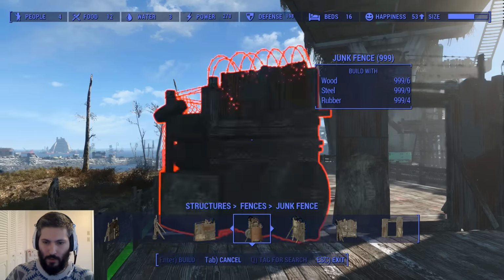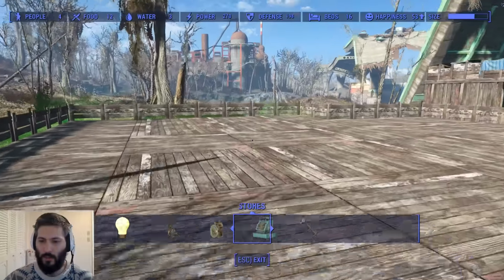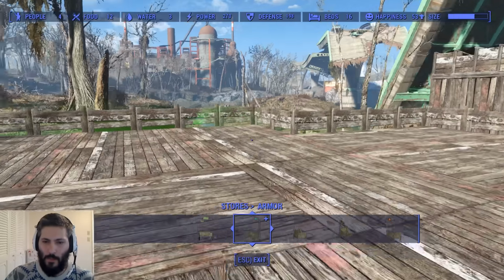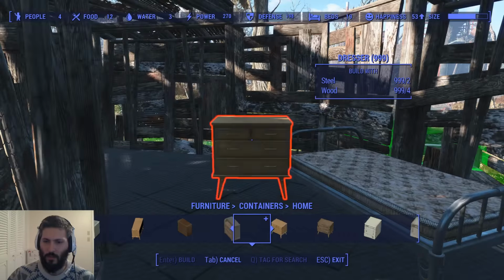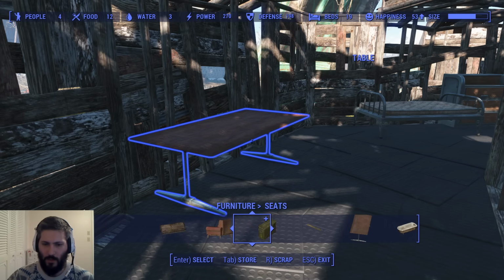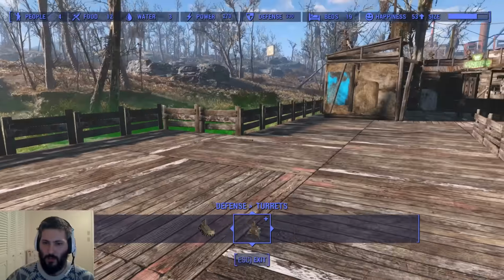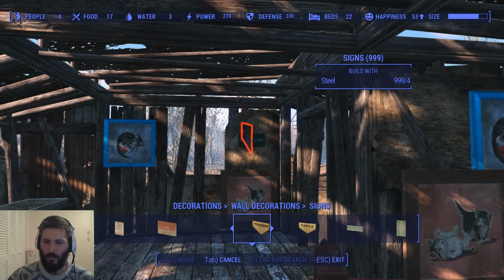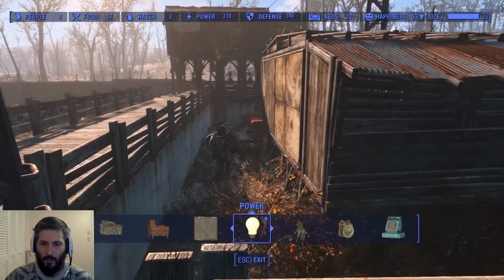Fallout 4 Settlements - Finch Farm - Episode 6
Hello everybody! My name is Klaus and this is Fallout 4 building!  Seriously, we are going to build the crap out of some bases.  The only thing that can limit us is settlement limits until I find the console command to get rid of that junk!  As if Fallout 4 was not packed with enough content, Bethesda Game Studios gives players the opportunity to craft their own bases and forts.  This gets the engineer in me excited.  Join me as we go balls to the wall in each settlement, from the small to the massive.  I also would like your help in deciding which settlements we start to build at.  Let's make this a thing! :D